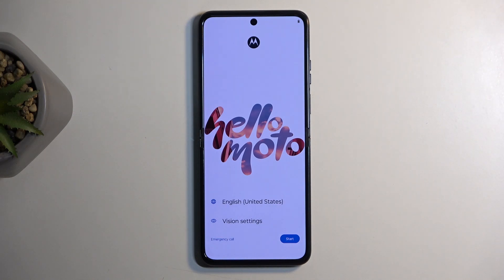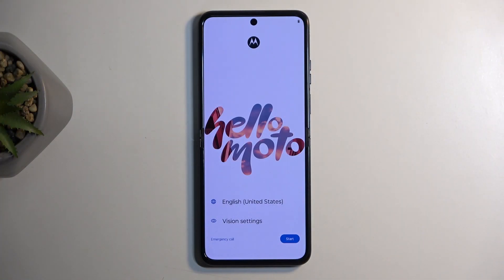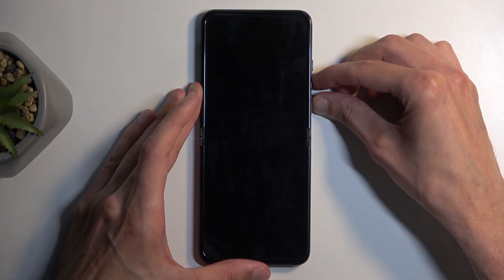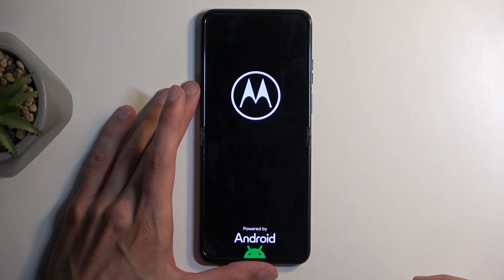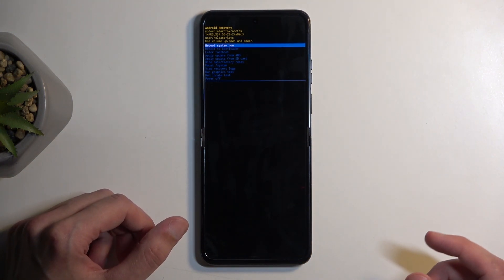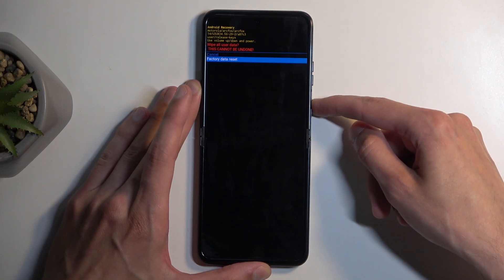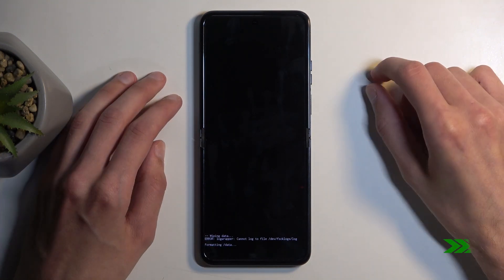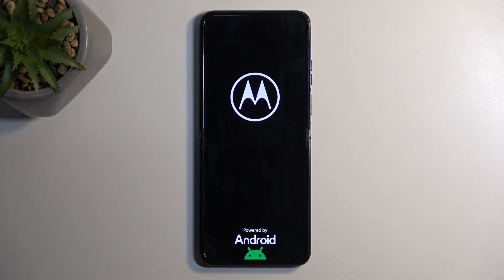How to Hard Reset MOTOROLA Razr 50 Ultra via Recovery Mode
Find out more:
A hard reset via Recovery Mode can resolve persistent software issues or prepare your MOTOROLA Razr 50 Ultra for resale. This tutorial will guide you through the steps to perform a hard reset using Recovery Mode. Be sure to back up your data beforehand, as this process will erase all personal data, settings, and apps from your device. Follow our instructions carefully to ensure a successful reset and restore your Razr 50 Ultra to its factory settings.

What is a hard reset, and when should I consider performing one on the MOTOROLA Razr 50 Ultra?
How do I access Recovery Mode on the Razr 50 Ultra to initiate a hard reset?
Will a hard reset delete all data on my Razr 50 Ultra, including photos and apps?
How long does it take to complete a hard reset via Recovery Mode?
What should I do if my MOTOROLA Razr 50 Ultra continues to have issues after a hard reset?